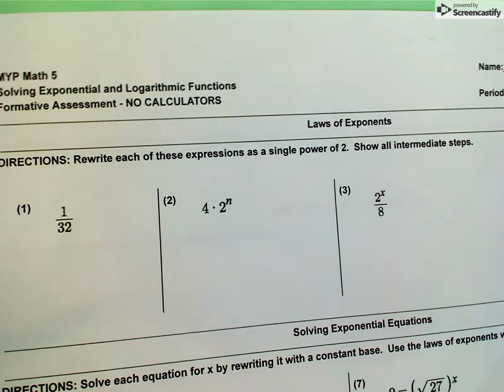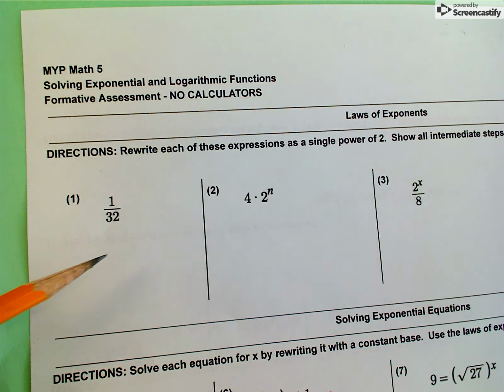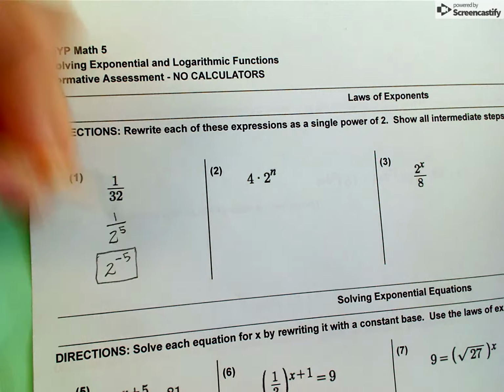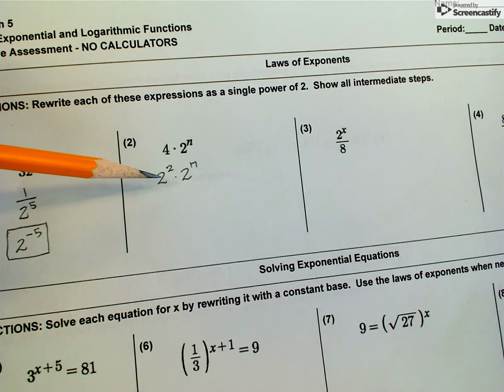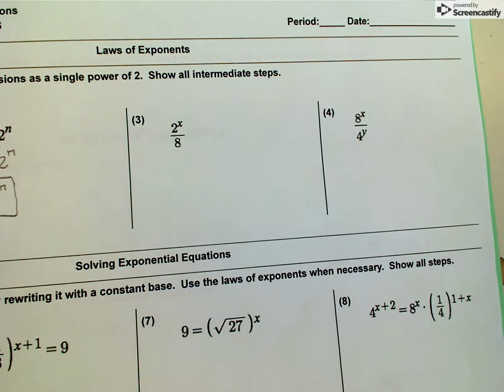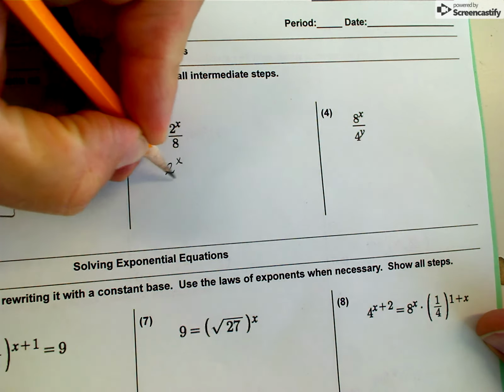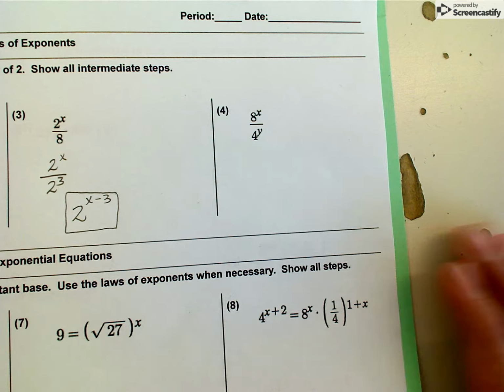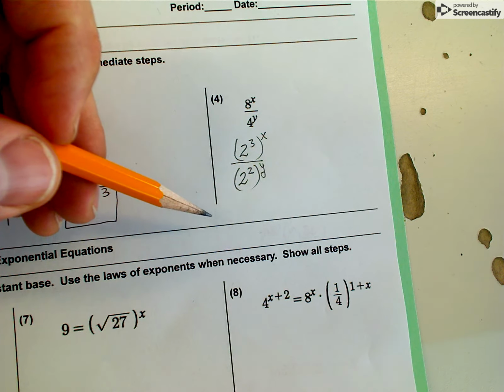Formative Assessment Solving Exponential and Logarithmic Functions Part 1